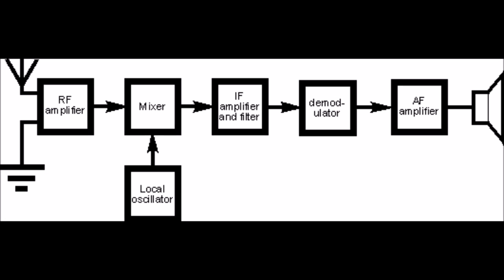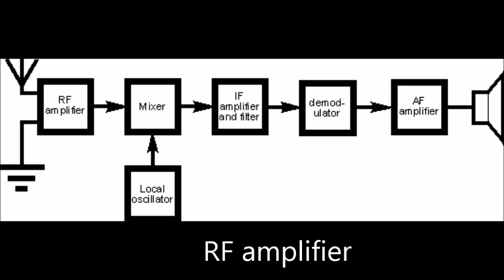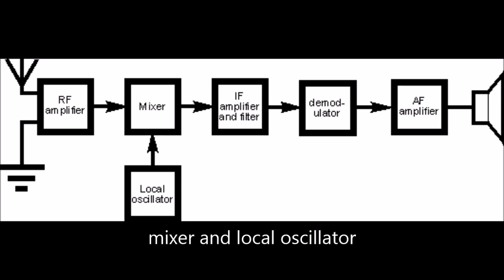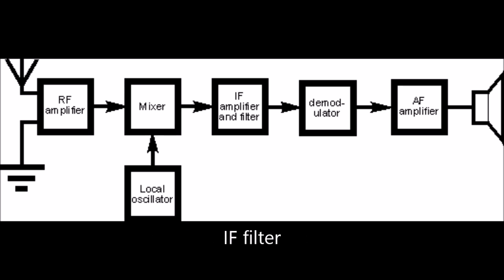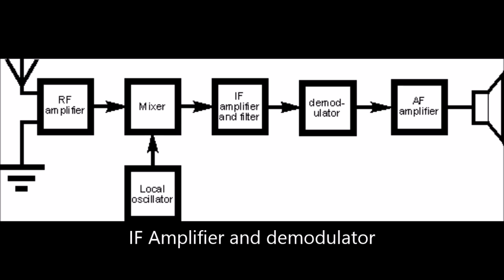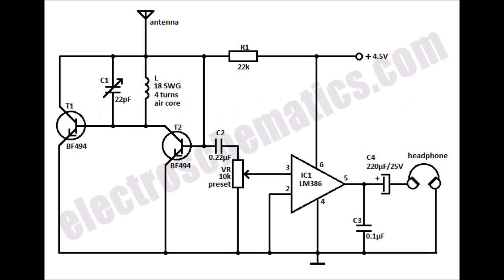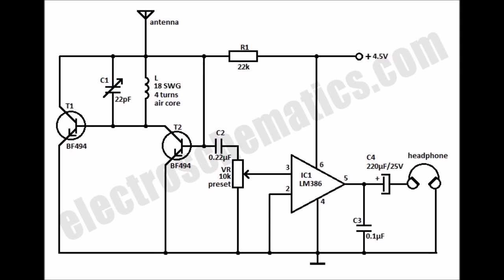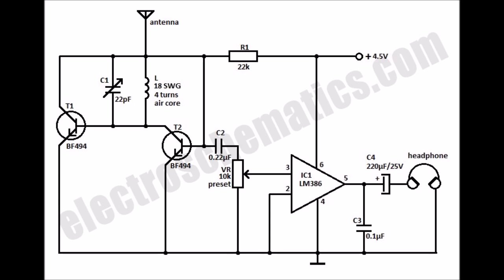kartik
fm radio working